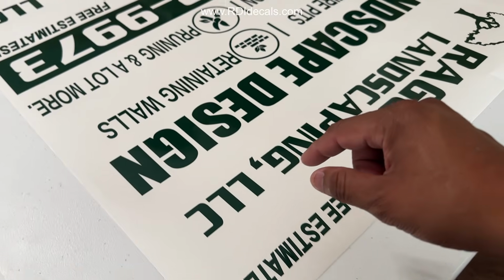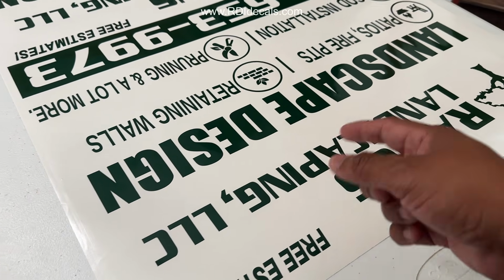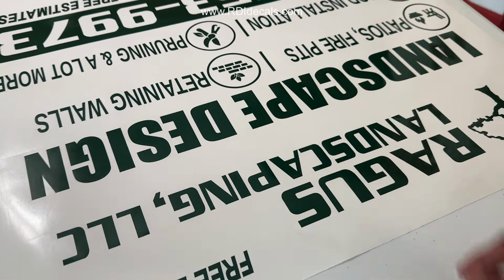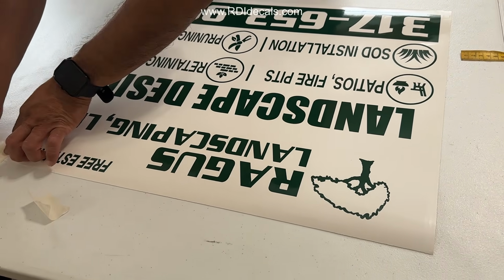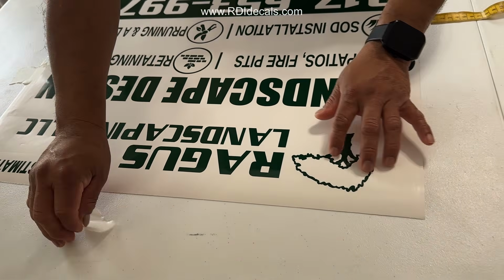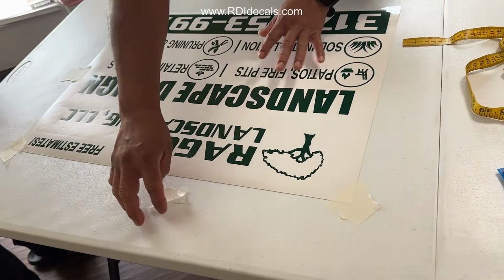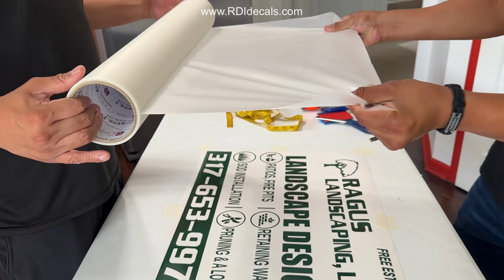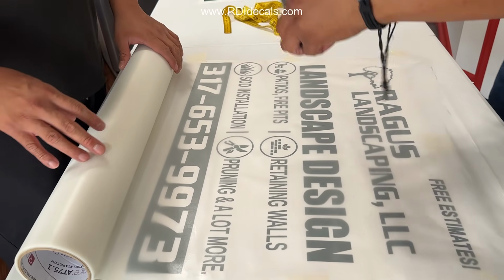How to Make Yard Signs with Vinyl | From Boring Design to a Sellable Product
In this video, I show you the complete process of making a yard sign using vinyl and a vinyl cutter—from creating the design to applying the vinyl and finishing the final product.

I also share how I used ChatGPT to improve and redesign a simple, boring design and turn it into something more professional and sellable. You’ll see the entire process step by step, including the design work, vinyl cutting, weeding, application, and final result.

This video is not only about making yard signs—it’s also about showing how simple tools, creativity, and technology can help you create products that people are willing to buy. My goal is to motivate anyone who is thinking about starting a small business, side hustle, or vinyl business from home.

You do not need to have everything figured out before you begin. Start with what you have, keep learning, improve your designs, and turn your ideas into real products.